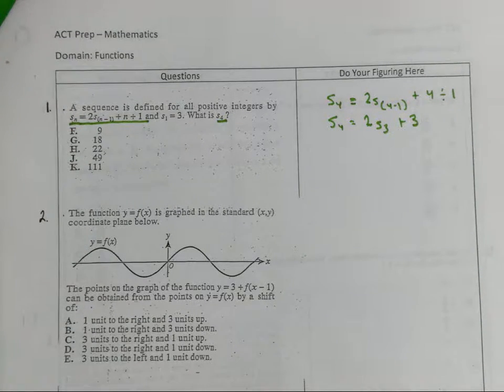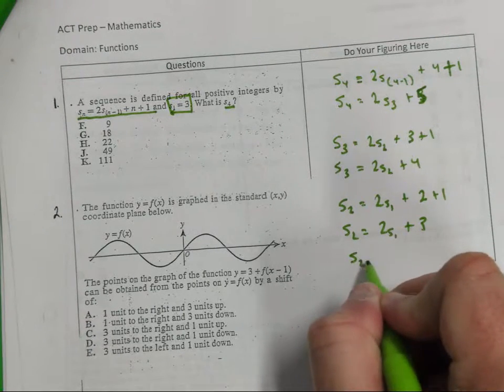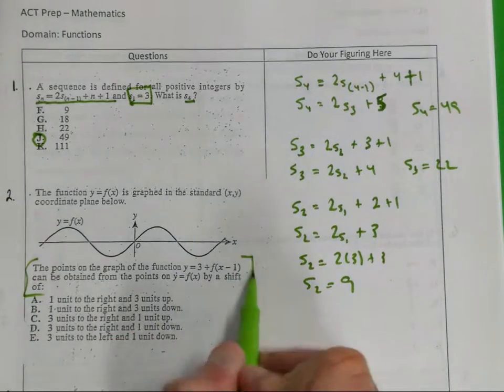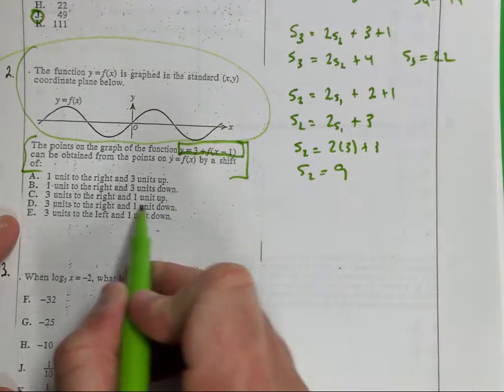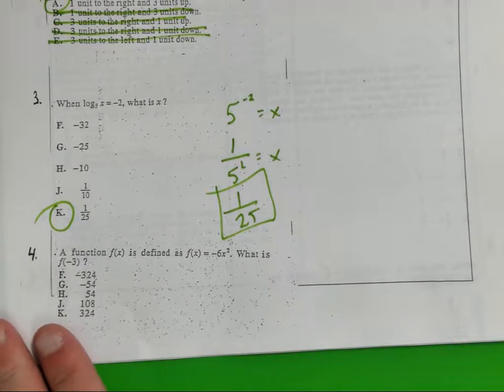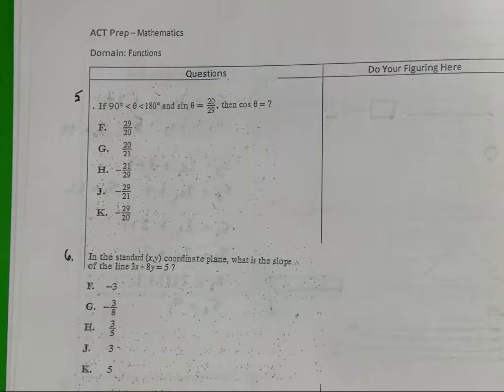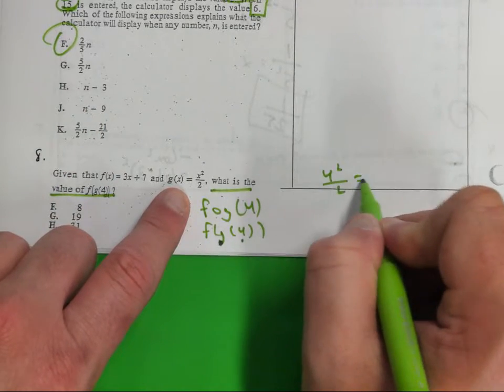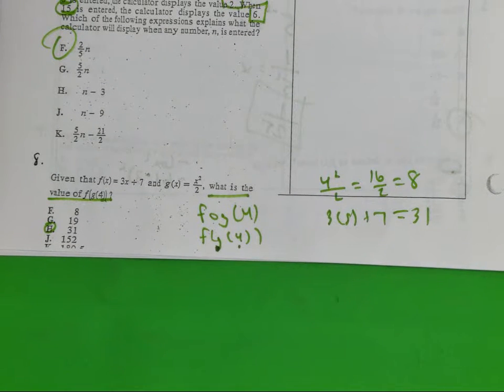ACT Math Prep: Domain - Functions